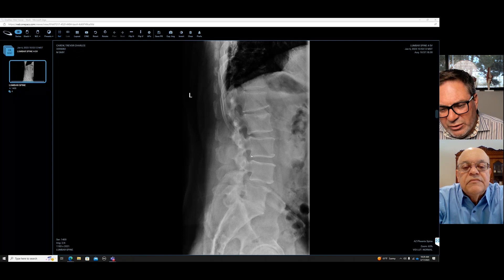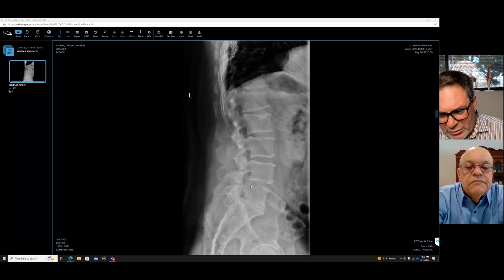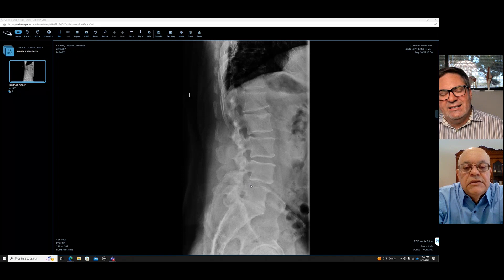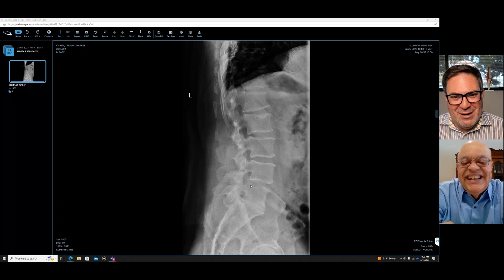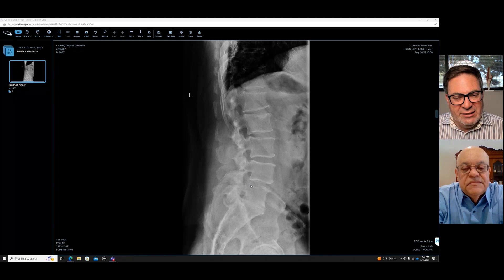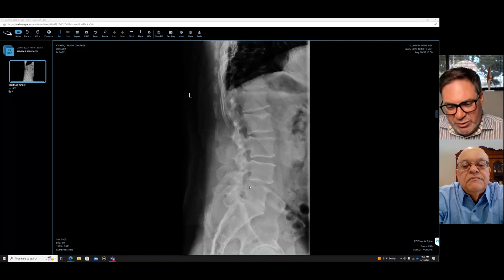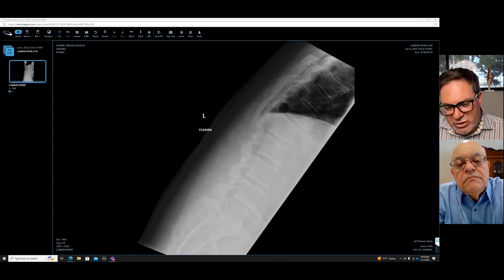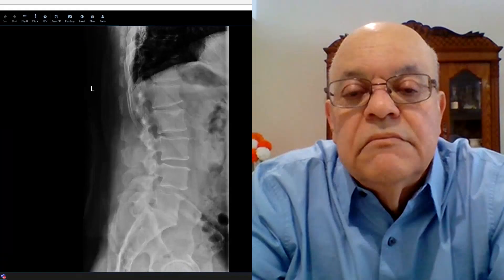Retiree with back and leg pain decides: laminectomy for spondylolisthesis +stenosis. What of Fusion?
The decision to undergo laminectomy alone or to add fusion for spondylolisthesis with stenosis depends on several factors such as the severity of the condition, the level of the spine affected, and your overall health.

In this video this man has severe pain down both legs with walking (neurogenic claudication) that is relieved by bending forward, as well as spondylolisthesis severe stenosis confirmed by Magnetic Resonance Imaging. He is not incontinent and has no problem with urinary retention. He presents with x-rays that show his spine in bending (flexion and extension). We will go over his condition as well as the 2 options:
1) laminectomy alone.
2) laminectomy with fusion.

Laminectomy is a surgical procedure that involves removing a portion of the vertebrae to relieve pressure on the spinal cord or nerve roots, which can help alleviate symptoms of stenosis. On the other hand, spinal fusion involves fusing two or more vertebrae together to create a single, solid bone.

If the spondylolisthesis is causing significant instability or the vertebra is slipping out of position, fusion may be necessary to provide additional support to the spine. However, if the spondylolisthesis is stable and the main concern is stenosis, laminectomy alone may be sufficient.

Here's what we talk about:

If YOU have a question you would like answered fill in the question submission form at:

BestPracticeHealth.tv

We get you answers!